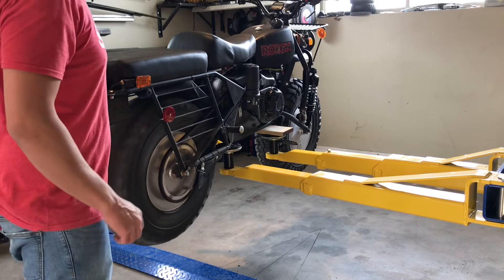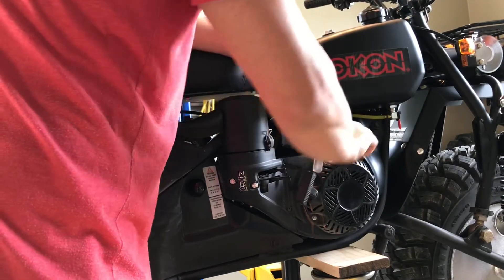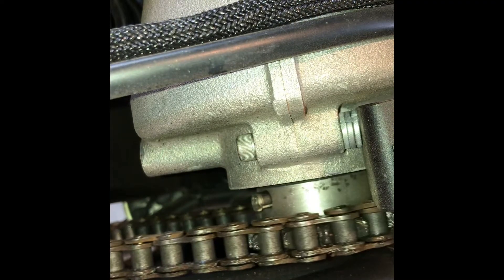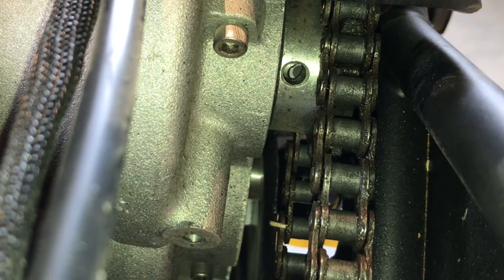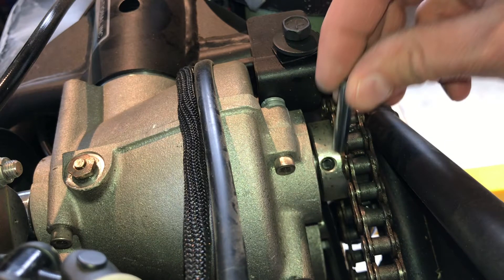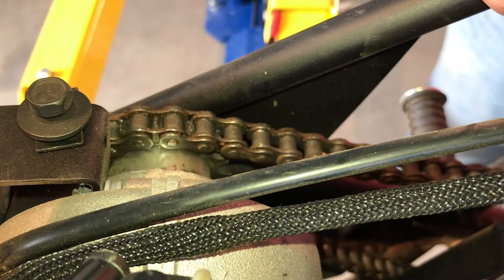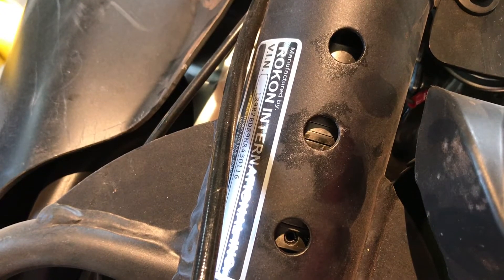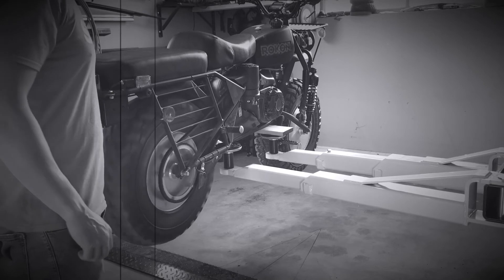Fixing 2 Wheel drive. Rokon Ranger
When you lose 2 wheel drive on a Rokon motorcycle, a roll pin is usually the culprit. Learn how to change them in this video.